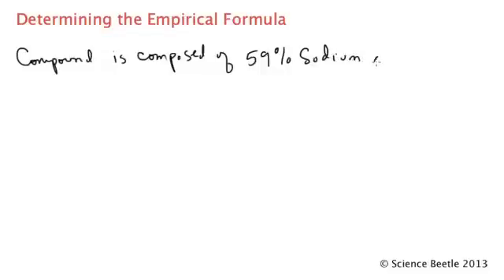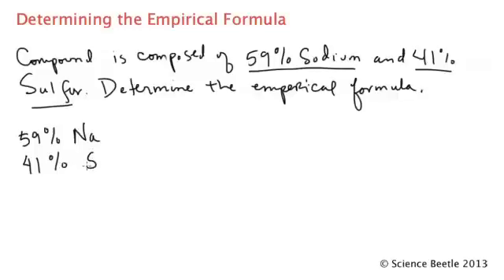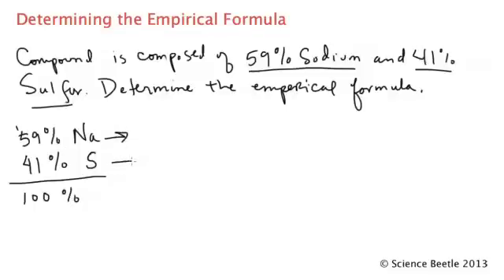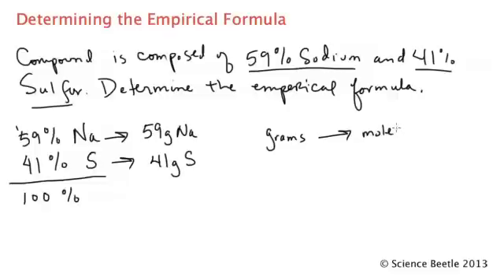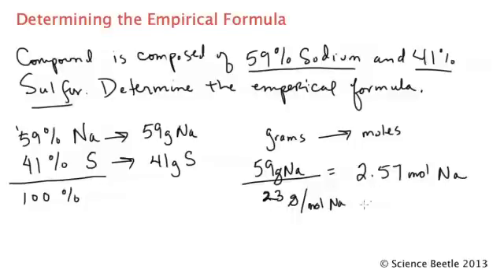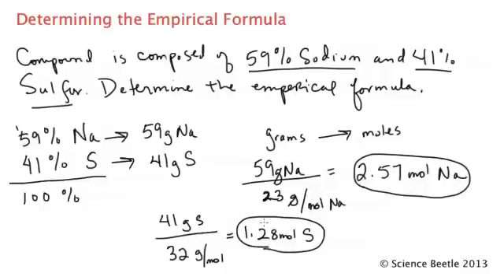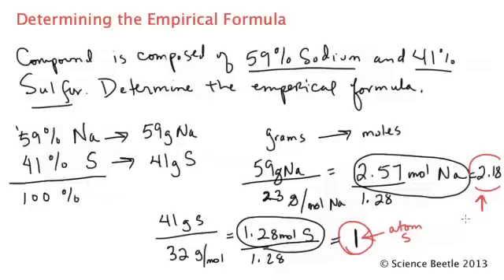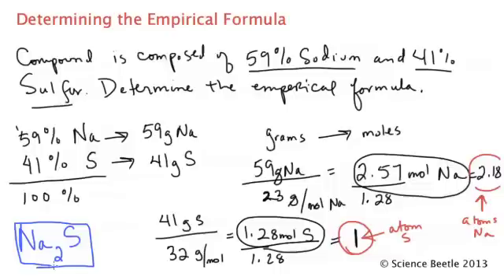Finding Empirical Formula (1/2)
This video is the first of two videos (1/2) that explain how to find the empirical formula of an unknown compound, from known percent compositions of elements found in the compound.